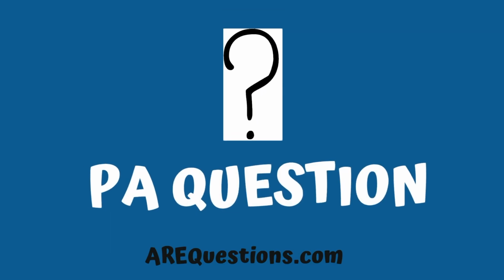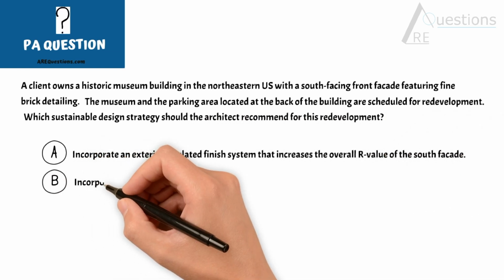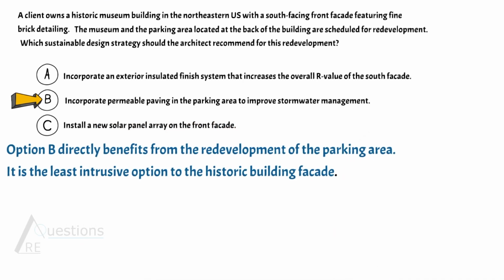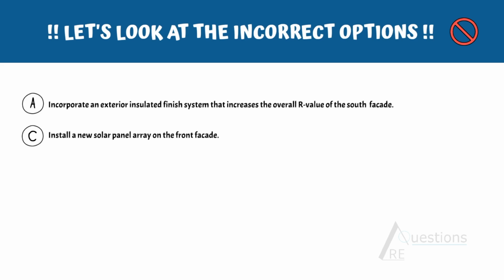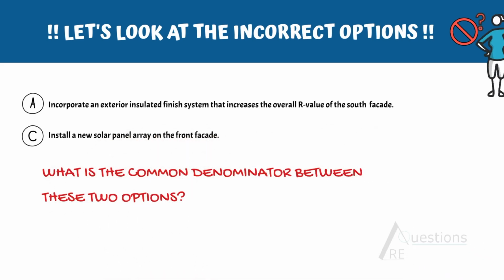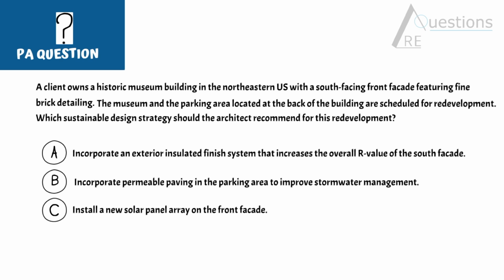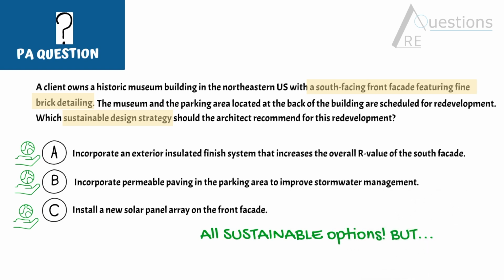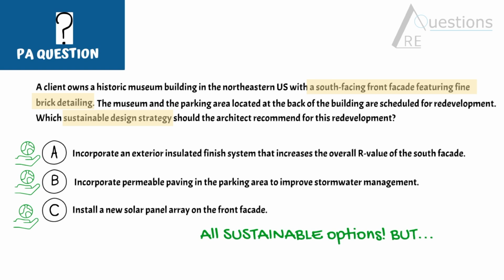NCARB ARE 5.0 Practice Question #1 - Sustainable Design Strategies (PA Exam)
🎉 New Year, New ARE 5.0 Practice Questions! 🎉

As part of my New Year's resolution, I'm excited to share brand-new NCARB ARE 5.0 practice questions with you all! Here's the first question to kick things off—let's tackle it together! 🏗️✨

📚 Need more structured practice? Explore my Video Lectures, featuring 20+ hours of recorded and animated content designed to help you ace the ARE 5.0 exams:

Let’s make this the year you pass your ARE exams! 💪